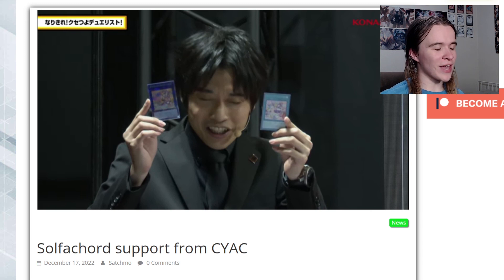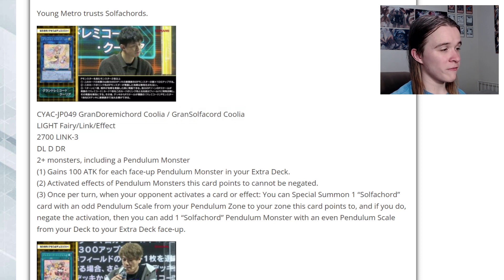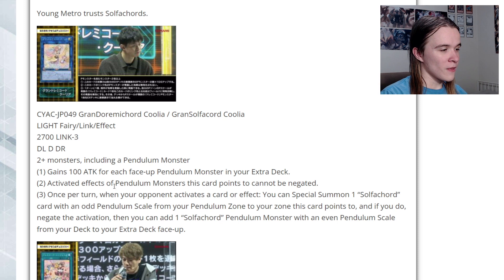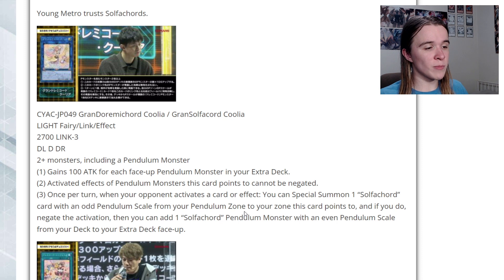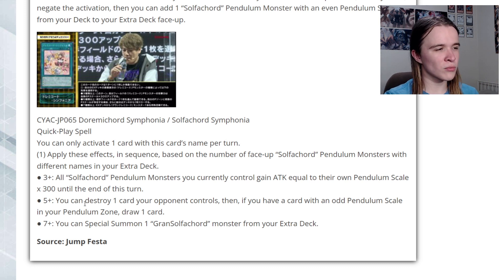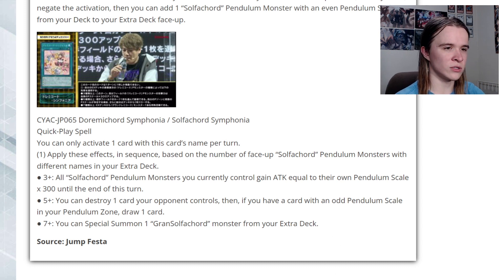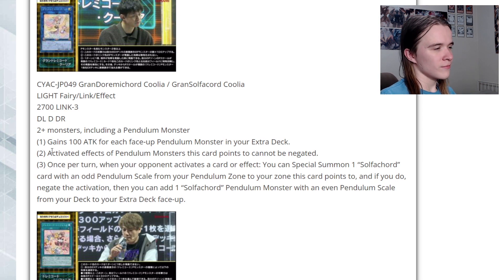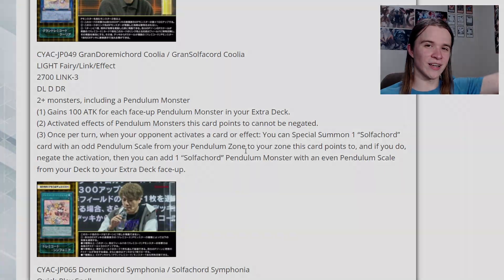Yu-Gi-Oh! How Good is the New Solfachord Support? [Cyberstorm Access]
pend best deck lol